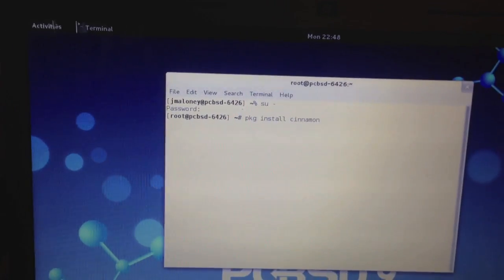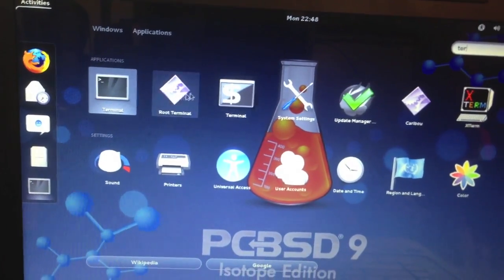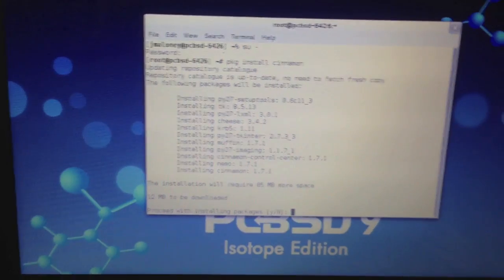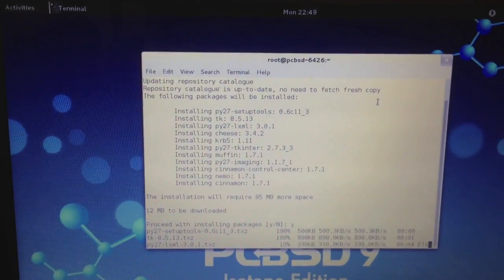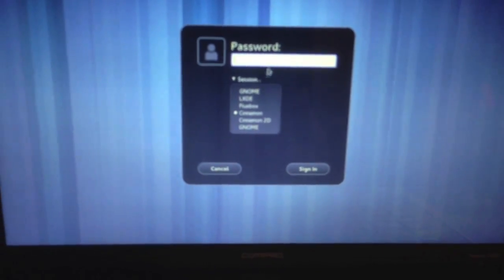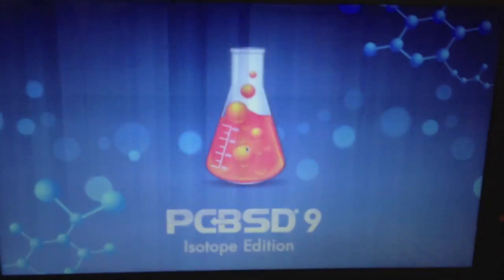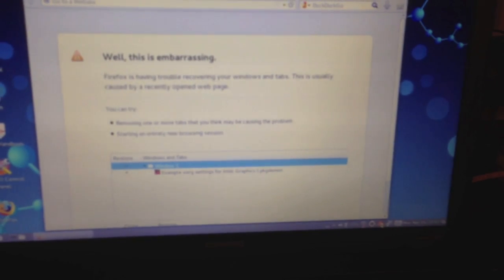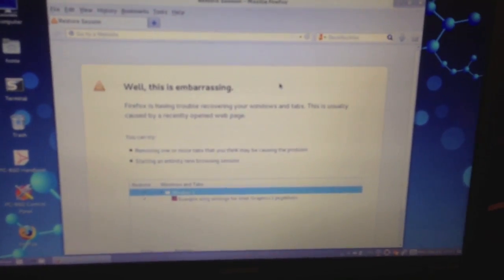Installing Cinnamon on PCBSD after installing Gnome 3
Newer versions of Gnome3, Cinnamon, Mate will be included in PCBSD 10.  These videos are here for historical purposes only.